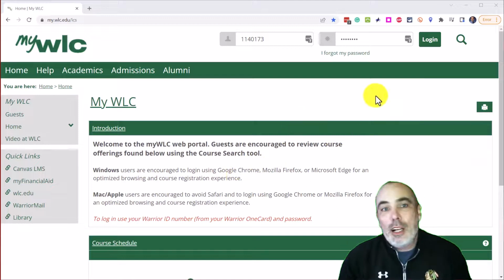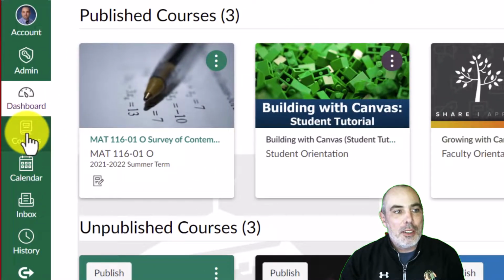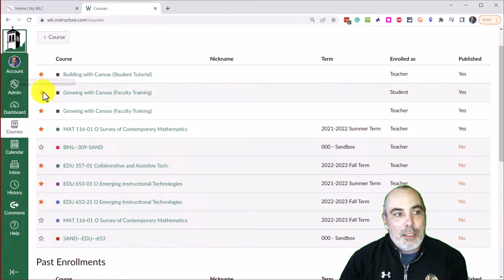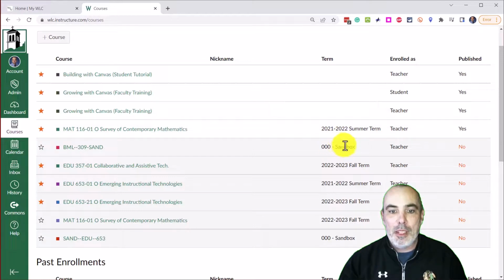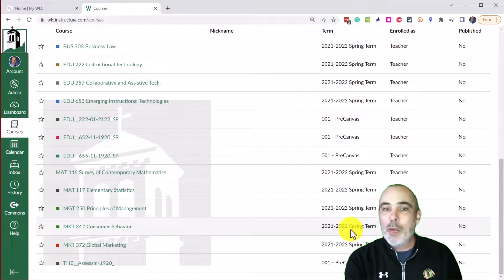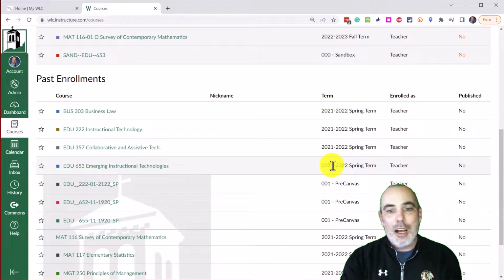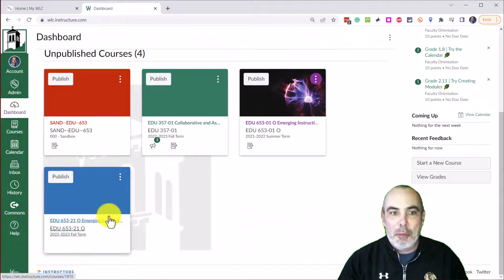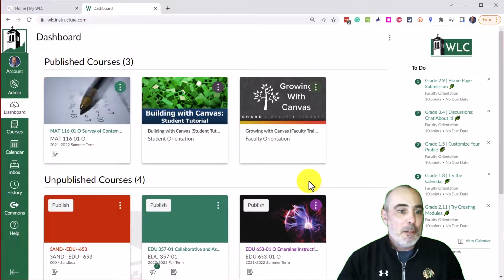Canvas Tutorials - Where are my Classes?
How to use the Dashboard and All Courses area to find your courses.